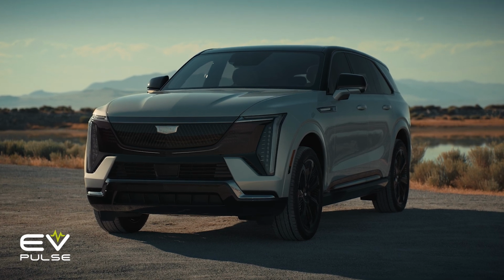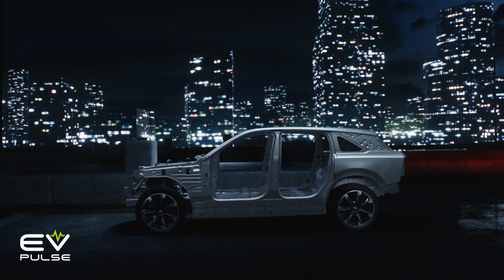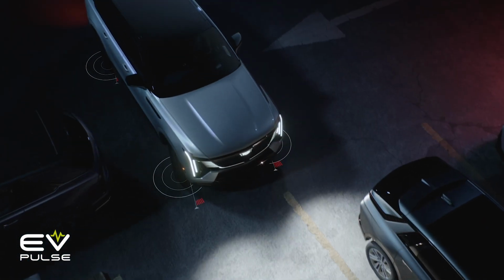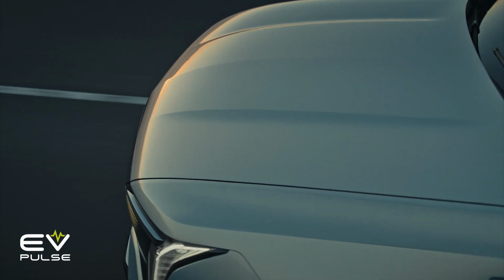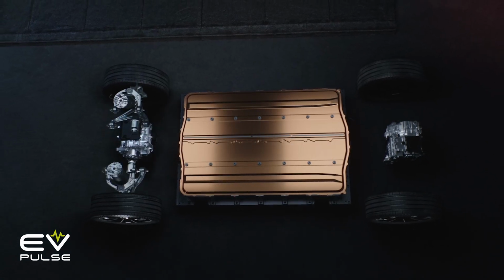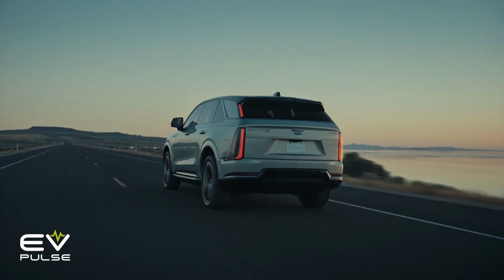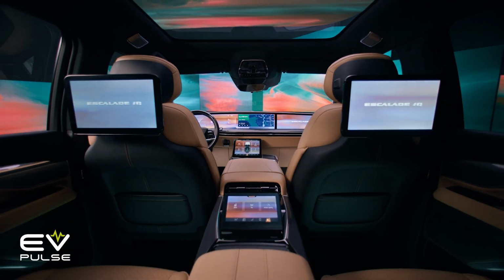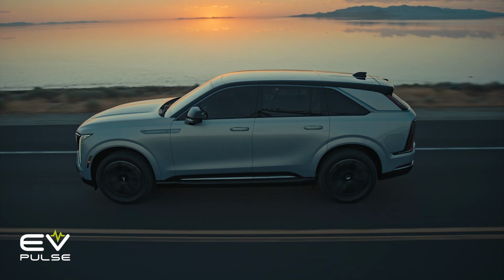2025 Cadillac Escalade IQ: 450 EV Miles of Luxury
Here it is! Cadillac introduced the 2025 Escalade IQ, an electric SUV powered by GM's modular EV architecture, the Ultium platform. The IQ features a gargantuan pillar-to-pillar screen,  four-wheel independent suspension, & a sound system with up to 40 speakers! Production is expected to begin summer of 2024 at Factory Zero in GM's Detroit-Hamtramck Assembly Center.

0:00 Introduction
0:41 GM's EV architecture
1:07 Suspension
1:10 Magnetic Ride Control
1:55 Exterior Design
2:30 Front Trunk
3:00 Range & Battery
4:13 Interior
5:05 Driver-Assistance Technologies
5:26 Conclusions